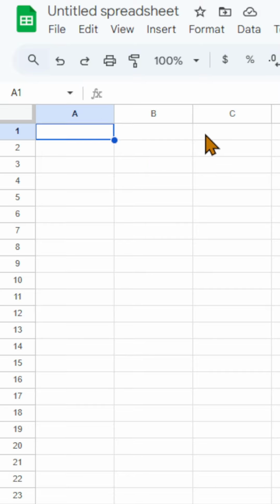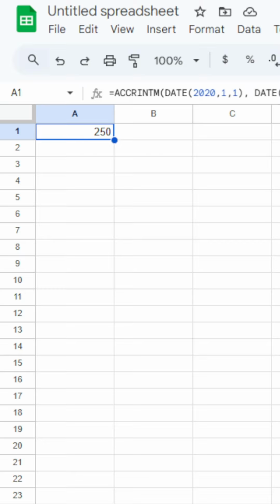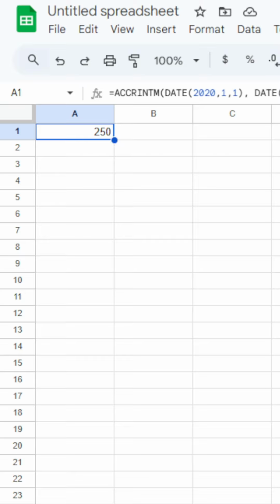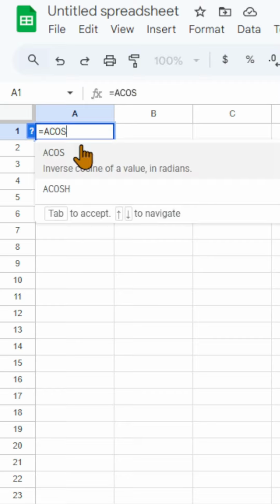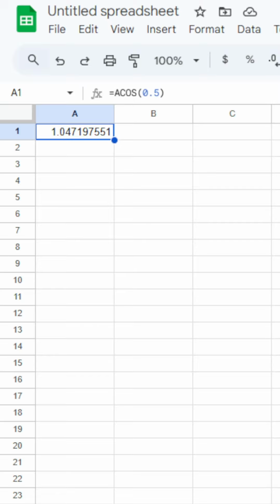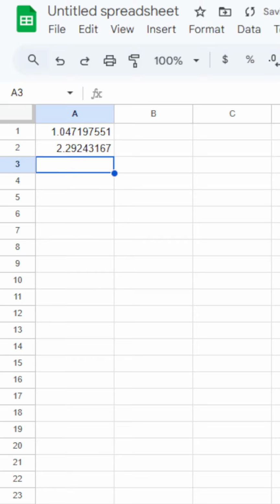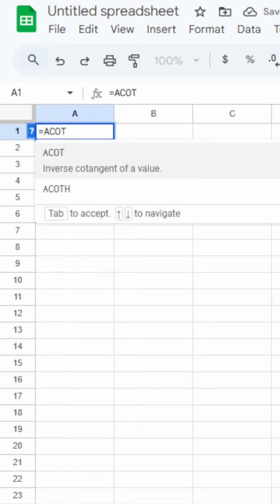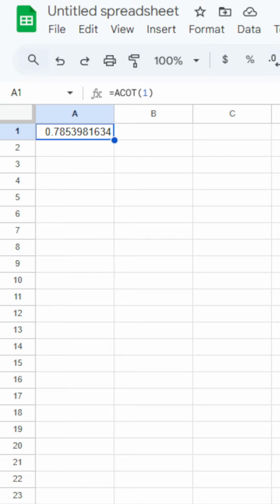GSFE Episode 2: ACCRINTM, ACOSs and ACOTs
In this episode, we explore FIVE functions,
=ACCRINTM
=ACOS
=ACOSH
=ACOT
=ACOTH